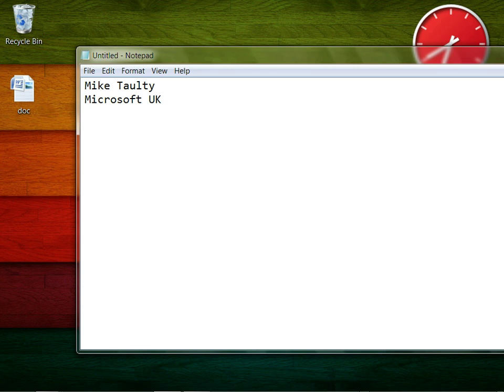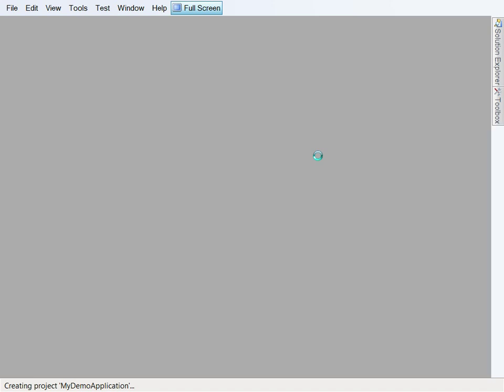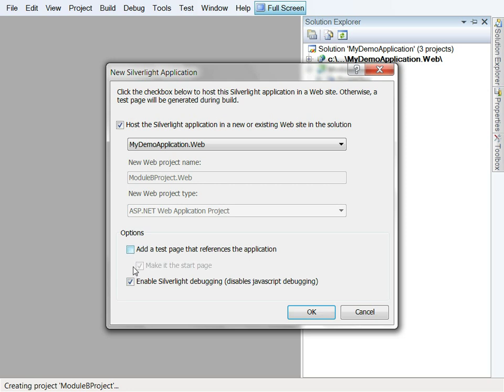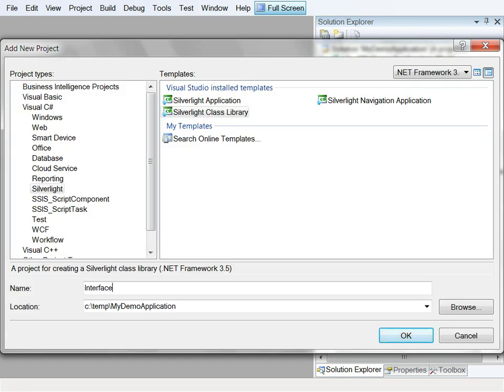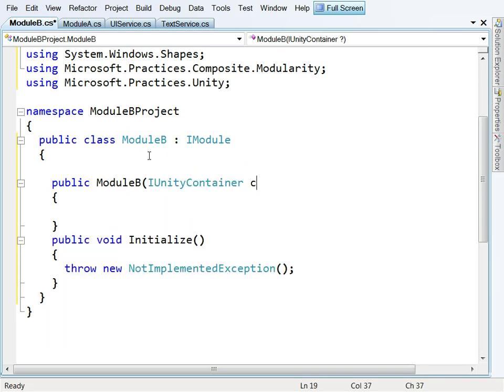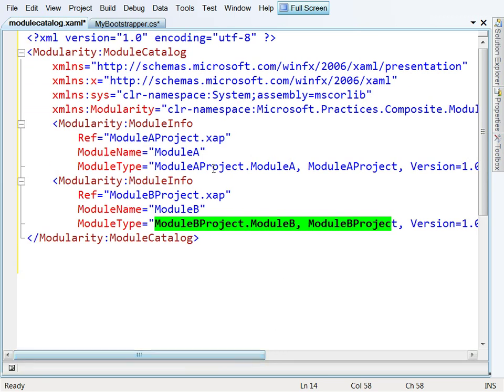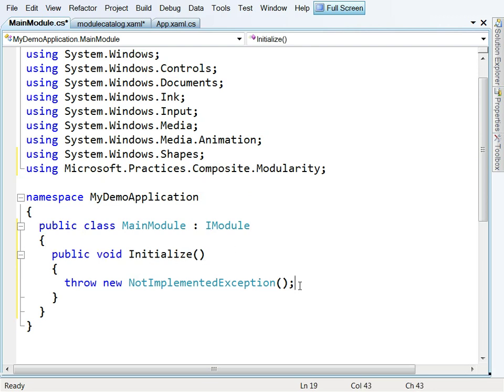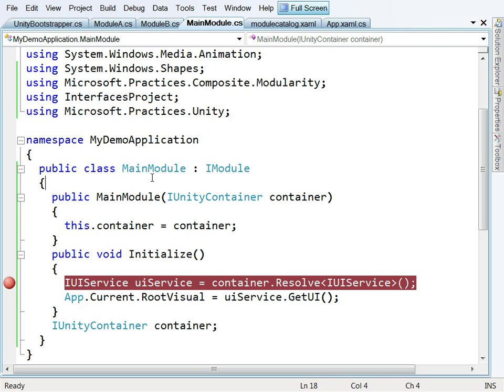Microsoft Prism Tutorial Part 5